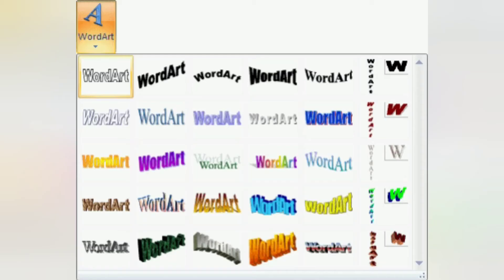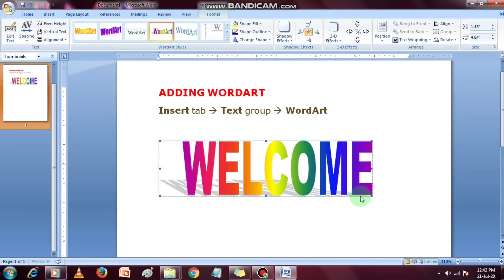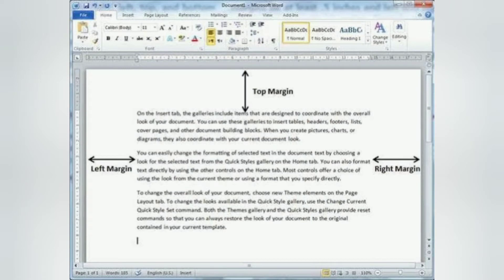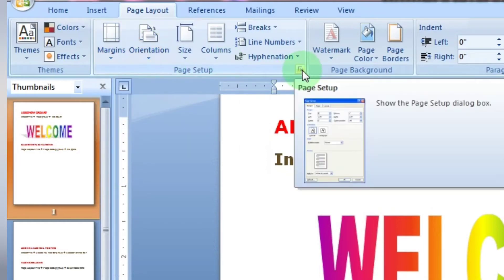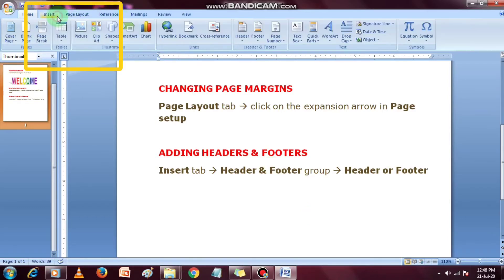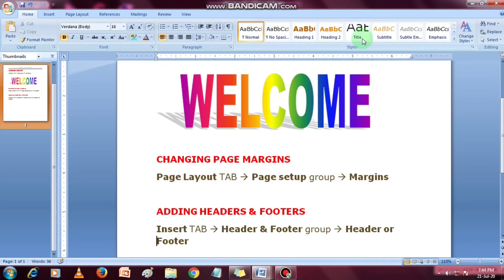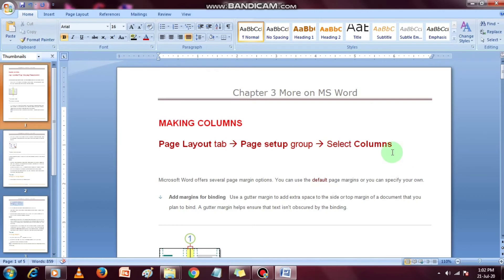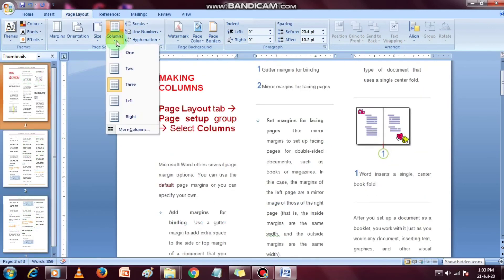6 Computer | MS Word | Module 1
Chapter 3 More on MS Word 2007 | Word Art | Page Margin | Header & Footer | Making Columns